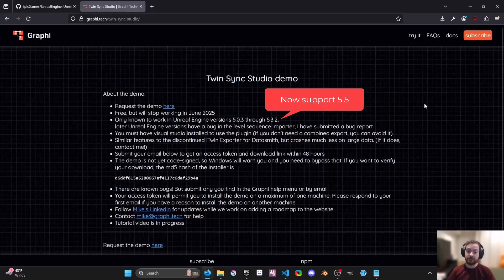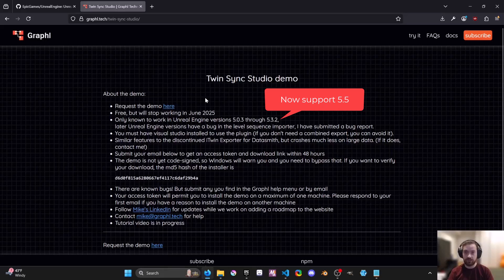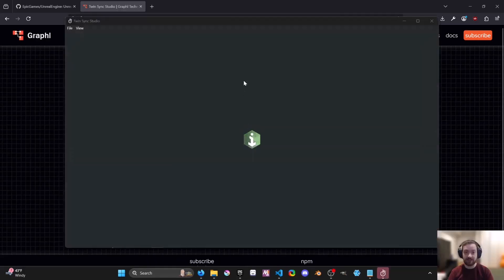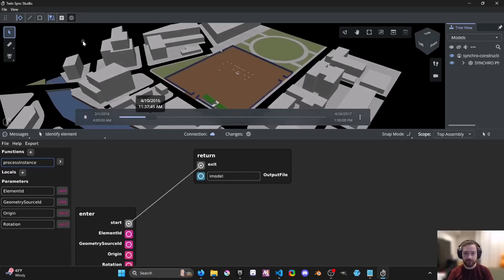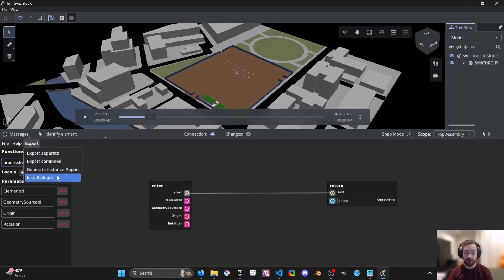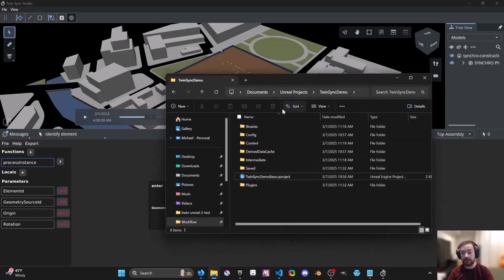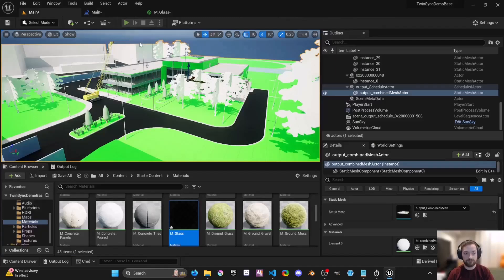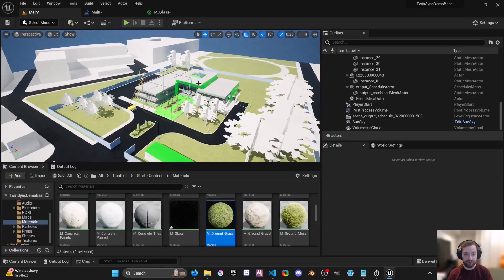Introducing Twin Sync Studio: A third-party program that exports SYNCHRO 4D to UE5.